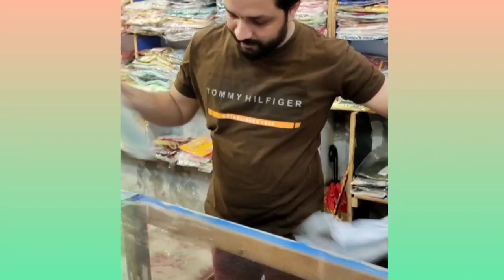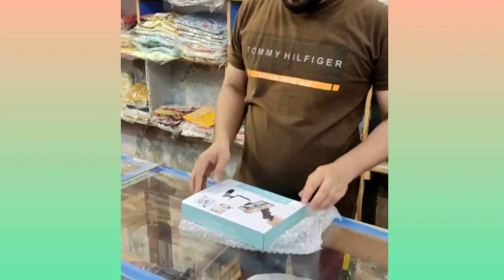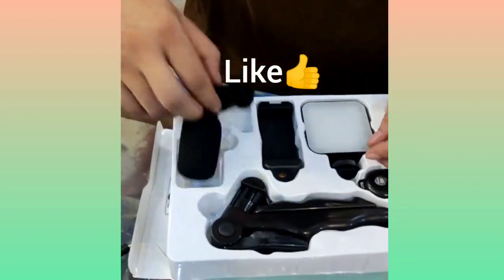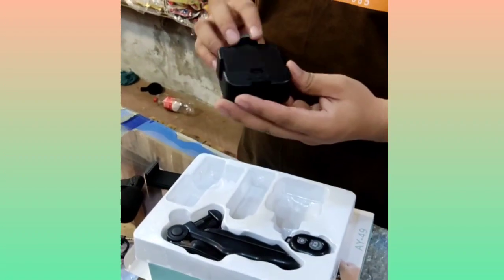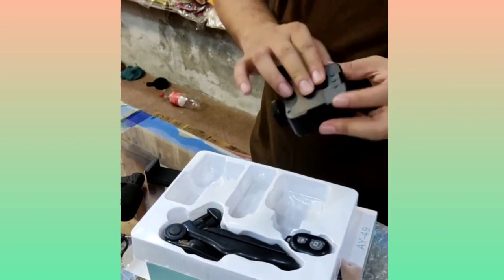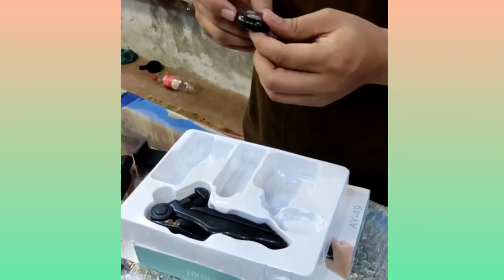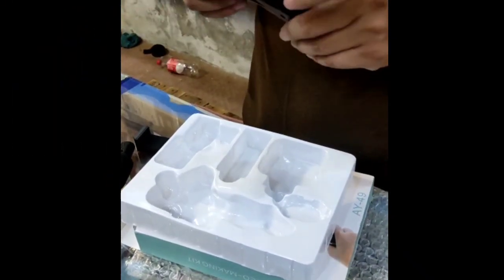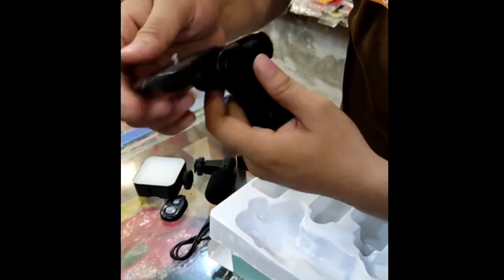Got a tripod to make a video | unboxing tripod for youtube videos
In this video tripod unboxed If you like you can also order It's your choice where to order

best tripod for youtube videos
best tripod for youtube
best budget tripod for youtube videos
best tripod for video
best tripod for dslr
best budget tripod for video
best tripod for youtubers
best tripod for youtube video
best tripod for videography
budget tripod for video
best tripod
best tripod for mobile youtube video
youtubers
tripod for youtube
best mic for youtube video
tripod for phone
tripod for youtuber
unboxing
tripod unboxing
tripod
unboxing tripod
unboxing video
tripod unboxing video
best tripod
simpex tripod unboxing
mobile tripod unboxing
tiktok tripod unboxing
victiv tripod unboxing
new waseem